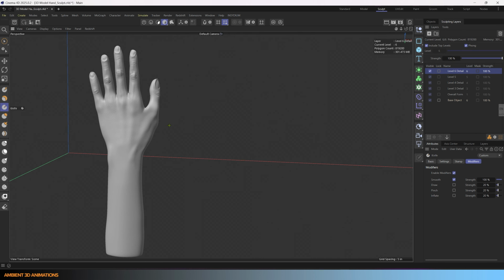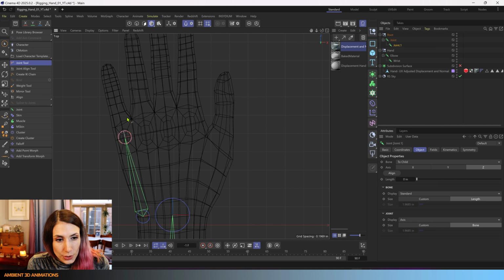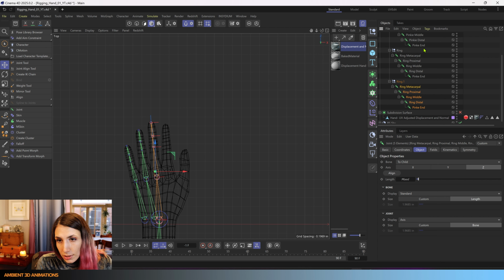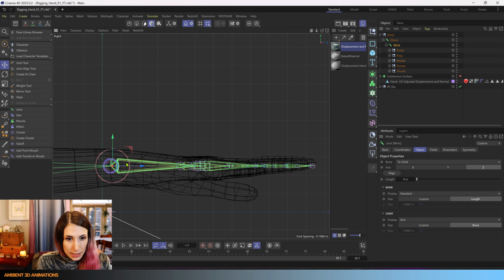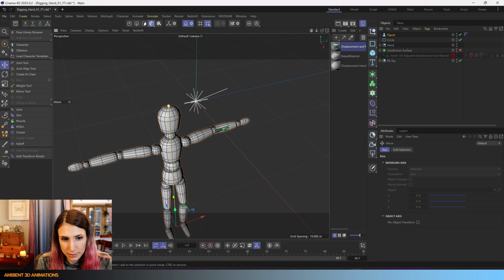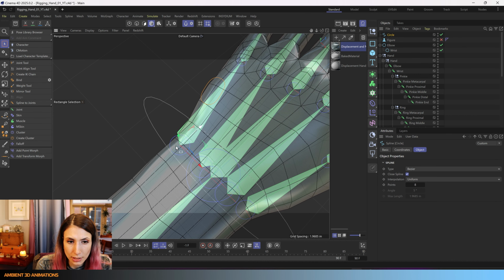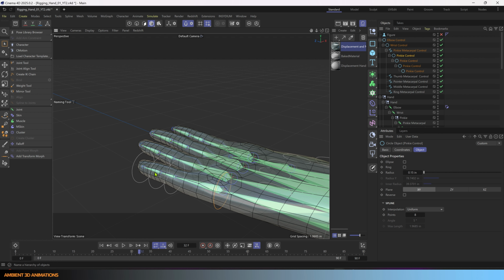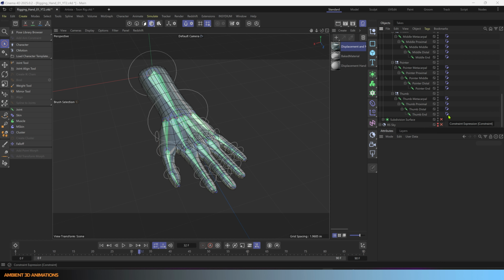Adding Joints to Rig a Hand in Cinema 4D EP98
Today we are setting up the joints in the hand sculpture we are working on. Next week, we'll weight the vertices. This is a continuation of the last few episodes where we 3D modeled a hand, and created textures for it to use as a sculpture inside a library.